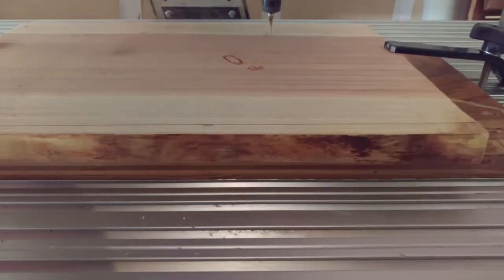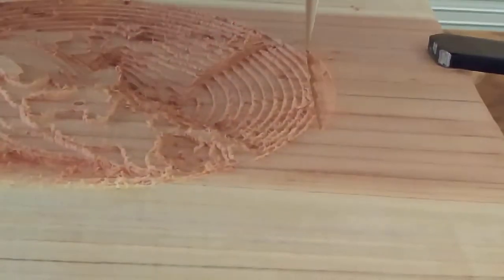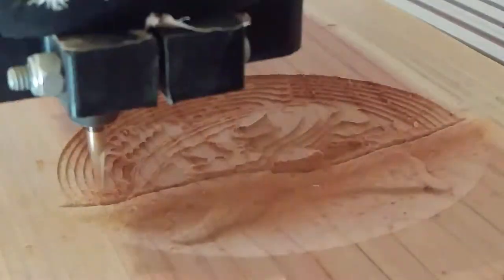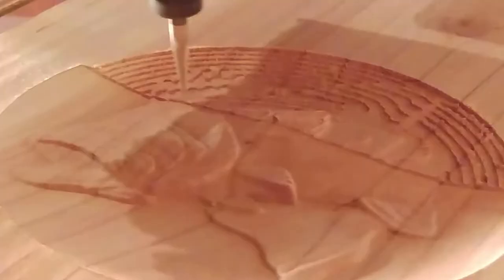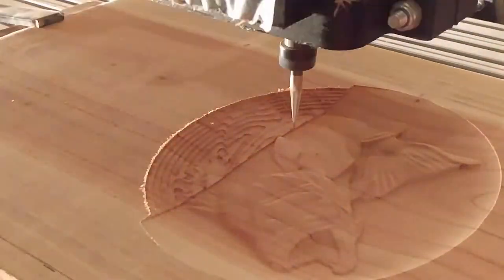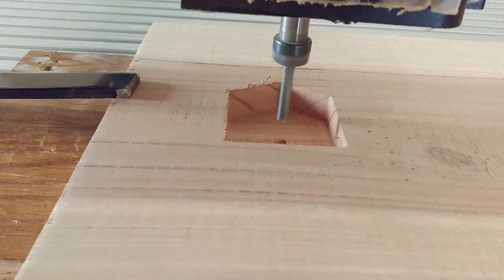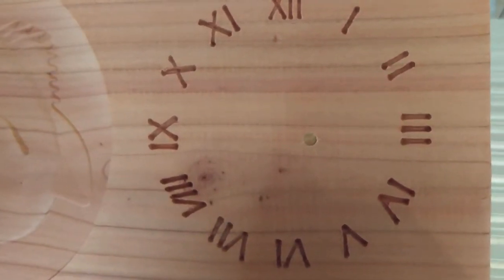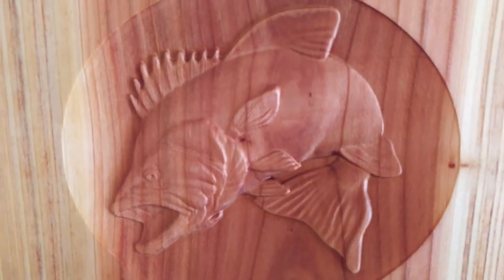3D Leaping Bass Clock Carved On Live Edge Redwood (FAIL)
3D Leaping Bass Clock Carved On Live Edge Redwood (FAIL)
While I messed up the clock the leaping bass came out great